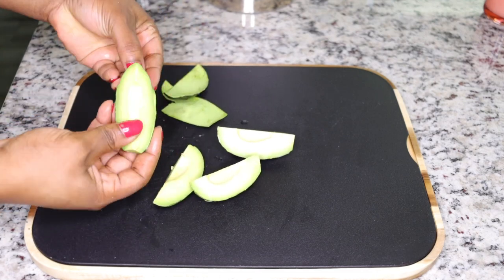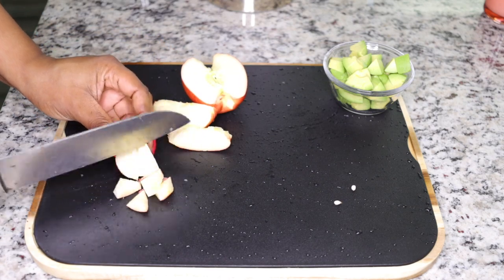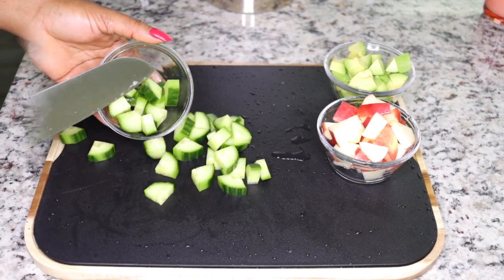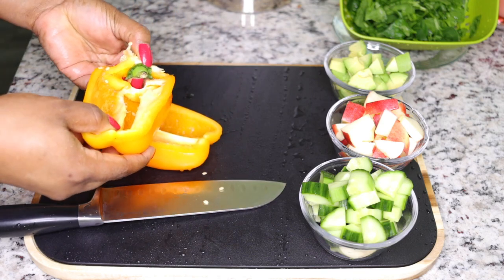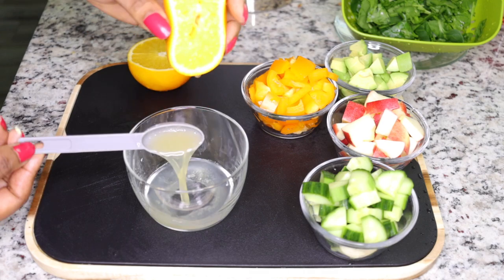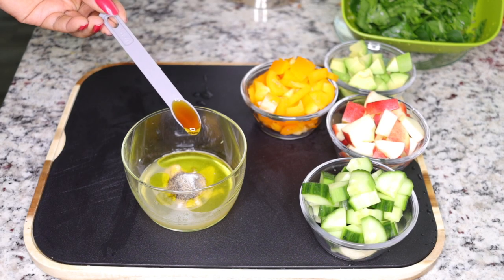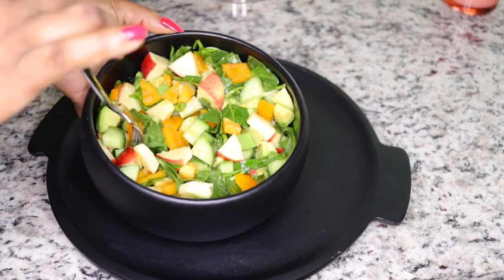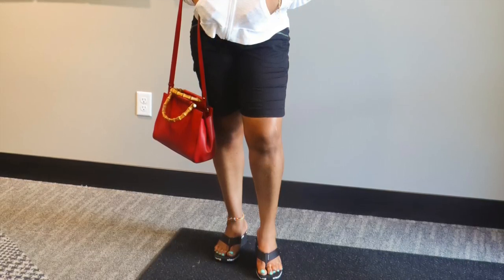I started eating this & my big belly all gone! 6 Ibs off! detox for flat tummy!